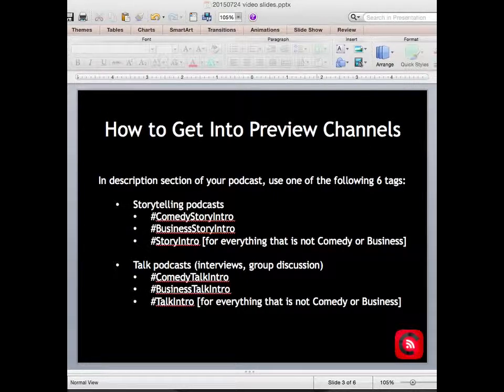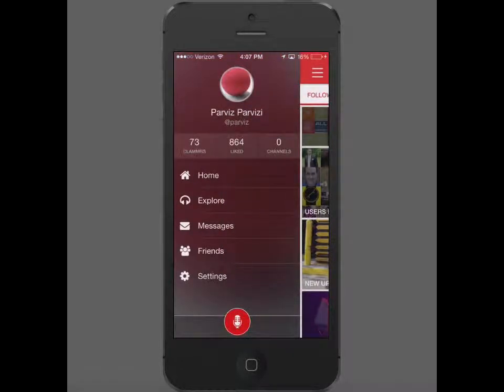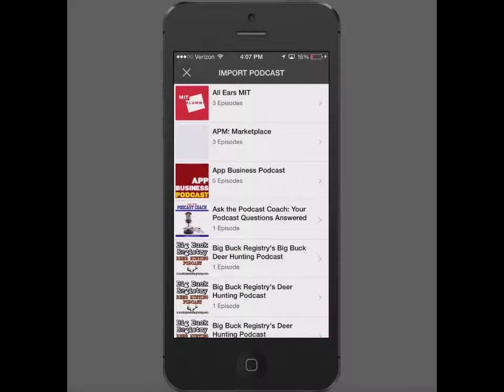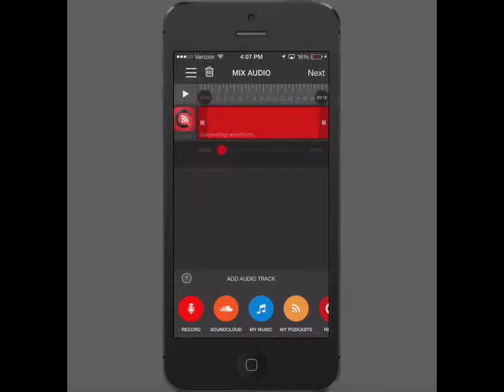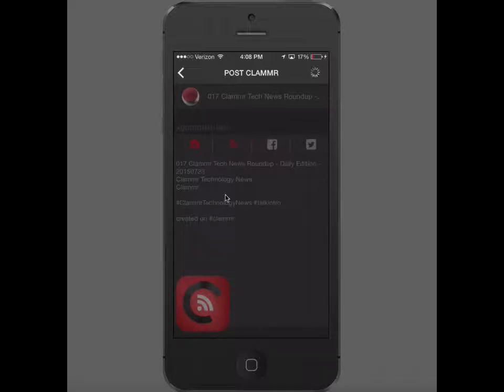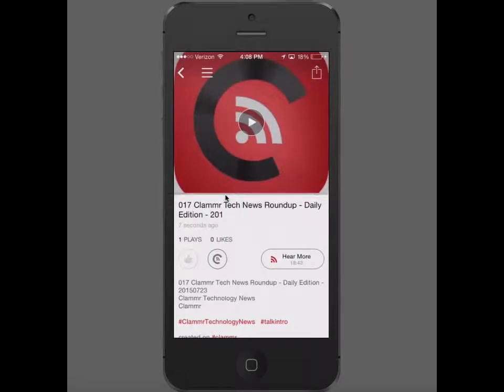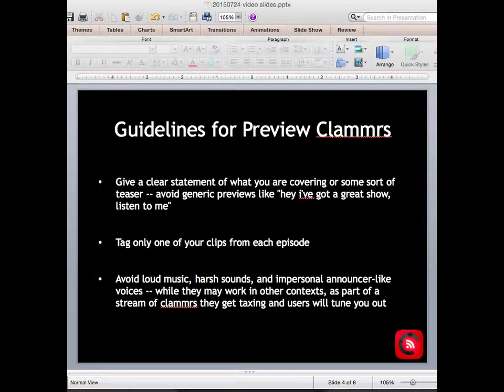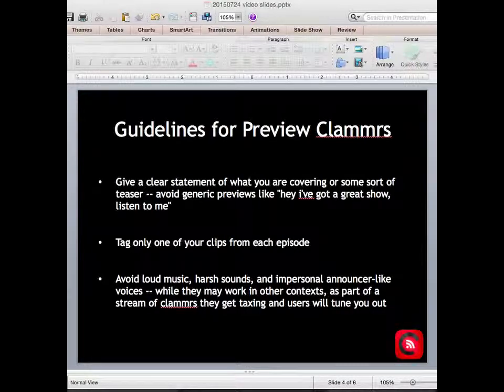Promoting Your Podcast on Clammr Preview Channels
We recently enabled three channels on Clammr that exclusively feature previews of podcasts: Top Storytelling Podcasts; Top Talk Podcasts; and Business Podcasts. This video explains how you can get clammrs that contain previews/trailers for your podcast featured in these channels